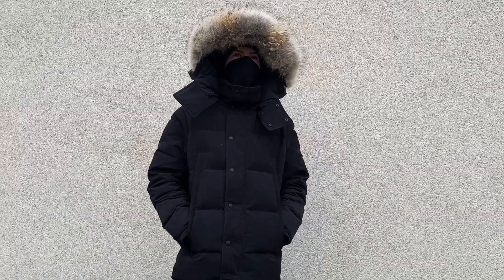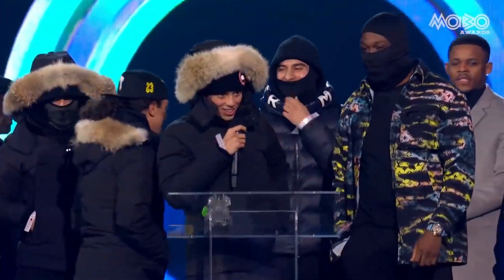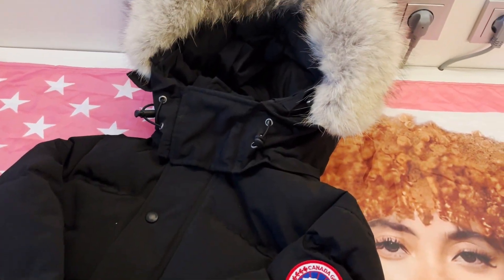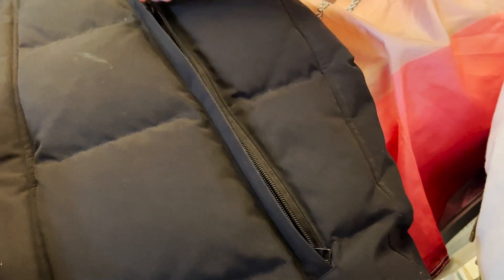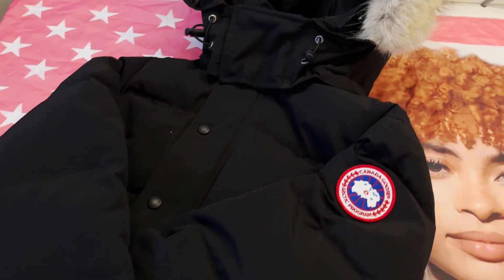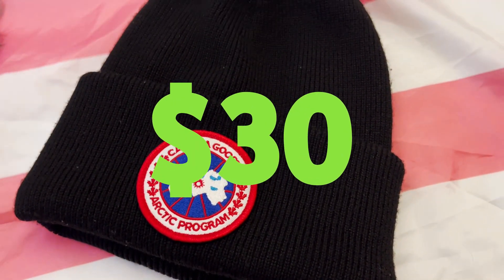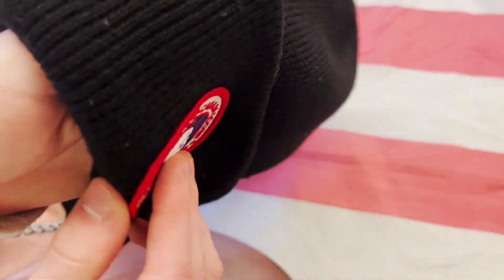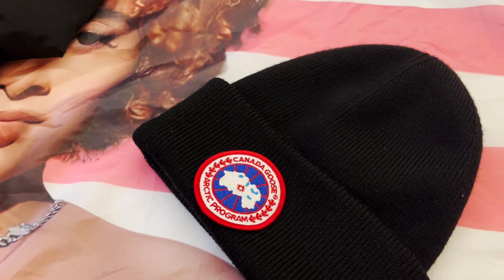BEST Pandabuy Canada Goose Wyndham Jacket & Winter Hat - Central Cee Inspired Outfit - Winter Haul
🐼 I'm doing another haul soon. Let me know which items I should review in the comments and I'll add them to my haul! 🐼

00:00-00:25 Intro
00:25-01:12 Replica Canada Goose Wyndham Jacket
01:12-01:47 Replica Canada Goose Winter Hat
01:47-02:10 Outro